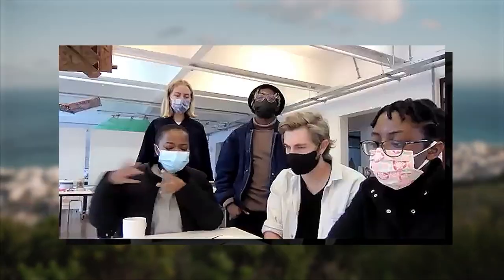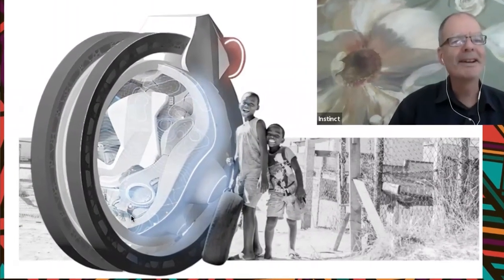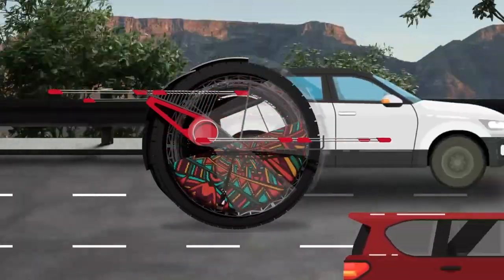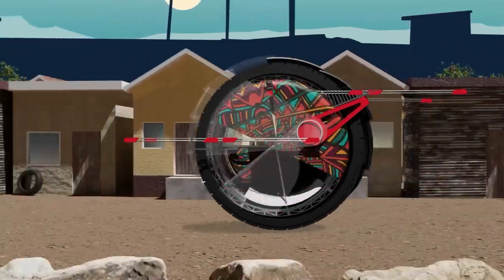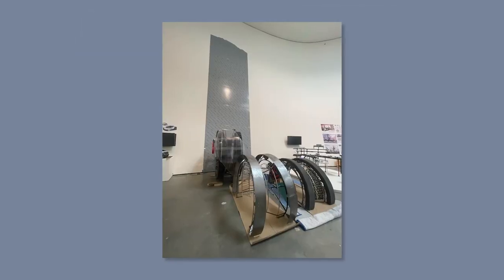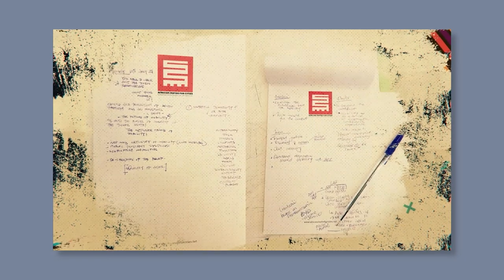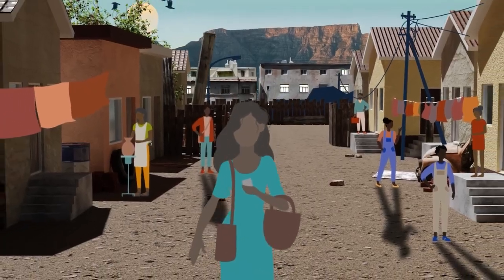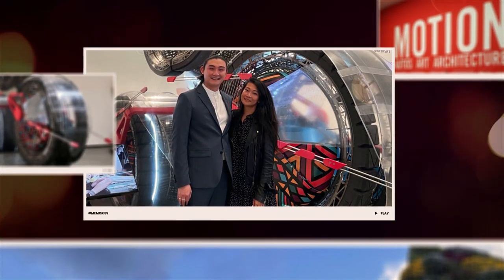Reflections on U+US+, as part of the Art of Mobility Exhibition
In 2021, the University of Cape Town through Prof Edgar Pieterse was invited by the Norman Foster Foundation to contribute to an exhibition of Motion, Autos, Art and Architecture at the Guggenheim Museum Bilbao. The proposition was join a range of universities from the global North exhibiting their ideas and concepts around notions of the Future of Mobility. Together with Dr Philippa Tumubweinee, Prof Pieterse cohered a rapid studio to address a combination of real-life scenarios interwoven with blue-sky thinking to put forward a set of propositions that registered the interventions and ideas of next-generation thinkers.

The resulting U+ is a conceptual proposition, developed in collaboration with students from across all six disciplines in the School of Architecture Planning & Geomatics (APG), interweaves cutting edge pragmatics to optimise and enhance an individual’s mobility in and around the city of Cape Town, South Africa. The rapid design studio made up of students from the architecture and urban planning at the University of Cape Town, explored how this speculative intervention confronts a range of significant historic, economic and socio-political factors that affect access to the city and its surroundings; dynamics mirrored in other cities across the global South.